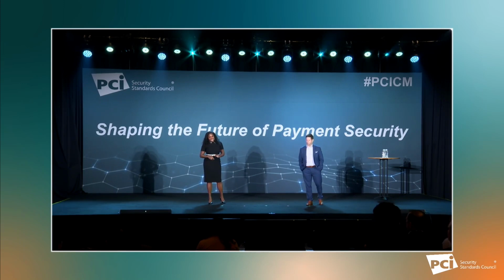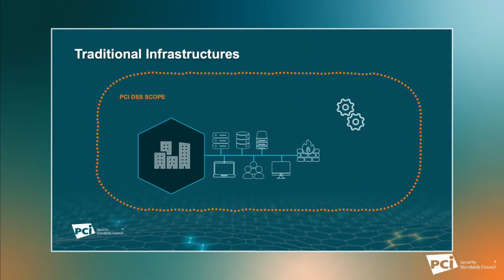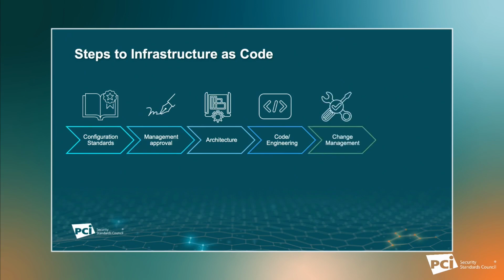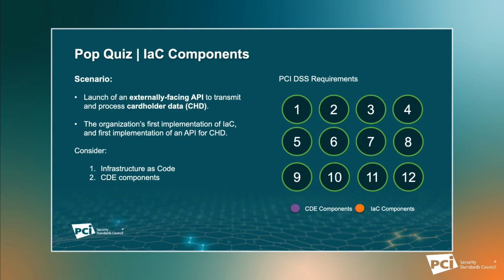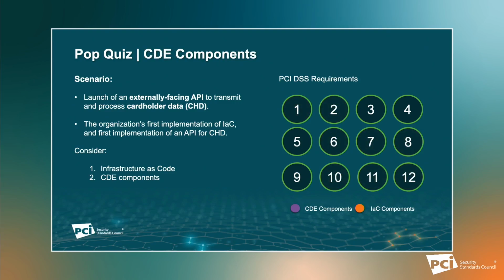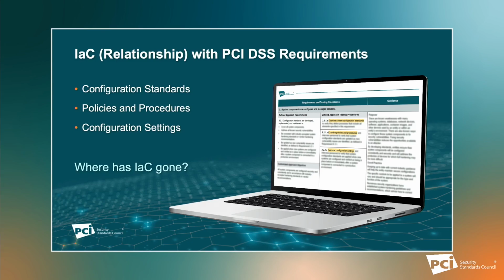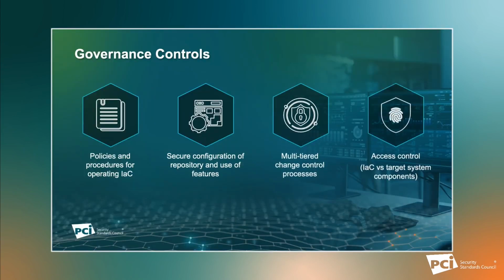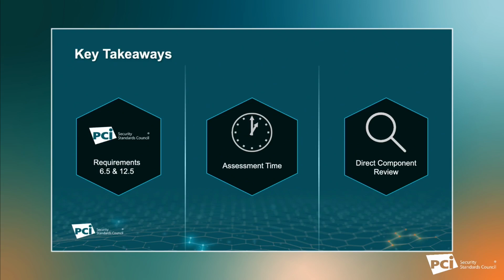What Are the Implications of Infrastructure as Code and PCI DSS?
Presented by: Kandyce Young, Manager, Data Security Standards, PCI Security Standards Council, Jake Marcinko, Senior Manager, Solution Standards, PCI Security Standards Council

Wondering how to handle Infrastructure as Code and cloud deployments for PCI DSS?  This session explores secure systems, software development, scope, and assessment processes. Topics include documenting environments, immutable infrastructure, short-lived systems, and code repositories.